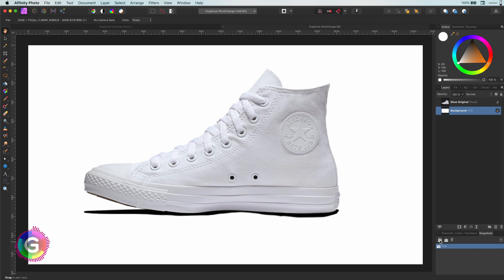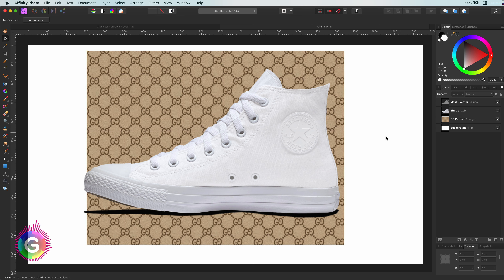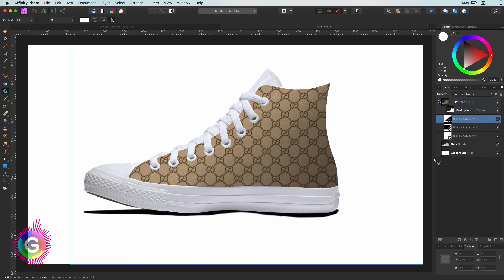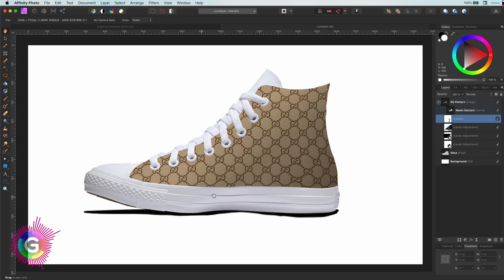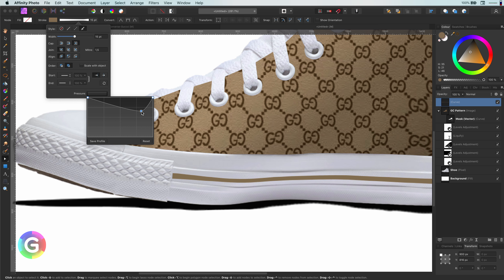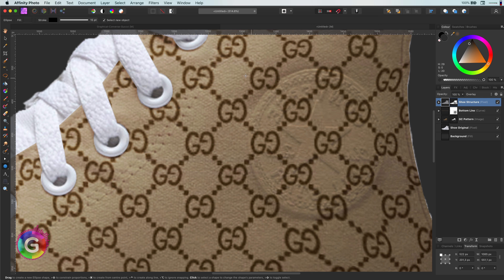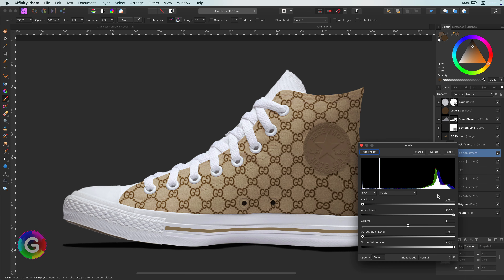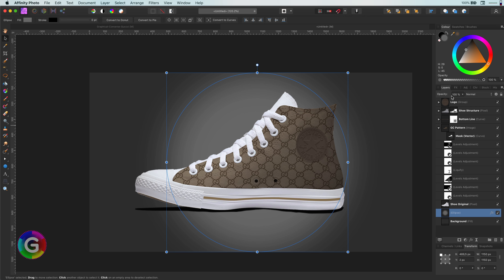Add a new PATTERN or TEXTURE to a shoe to give it a new look with Affinity Photo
Using a mask, levels and blend modes, you can easily change or add any pattern to a shoe or even t-shirts and clothes. Along the way, i will share a couple of tips on how to make it realistic.

I hope this video was helpful. Thank you very much for watching :)